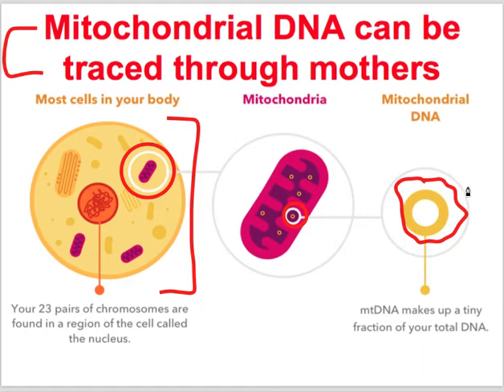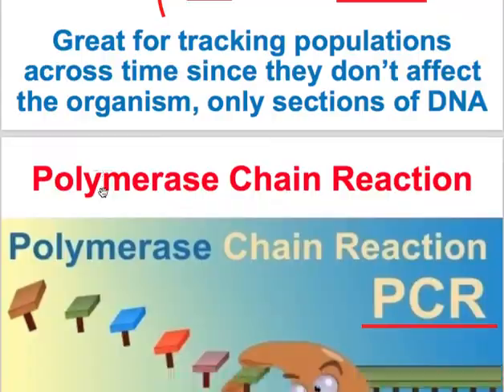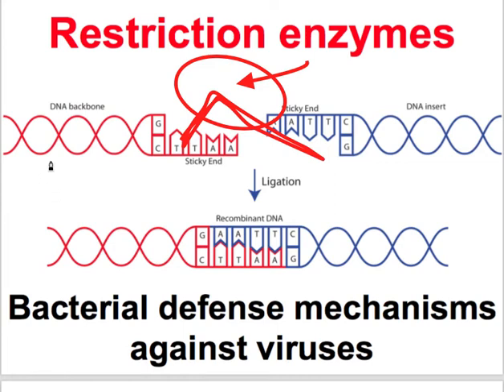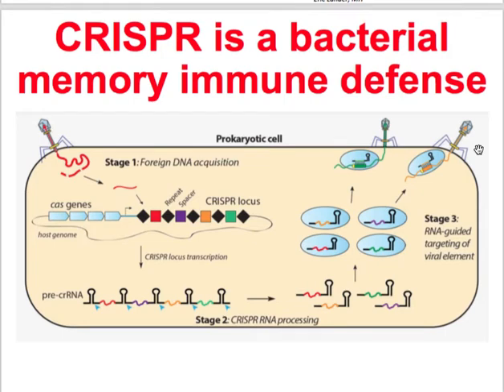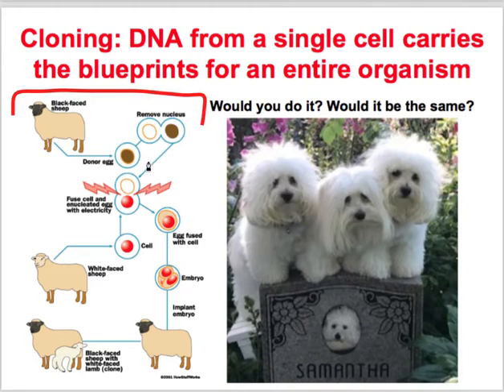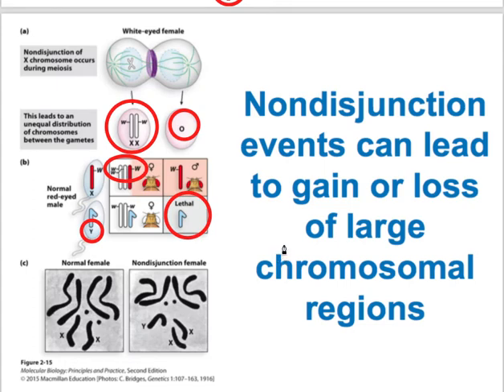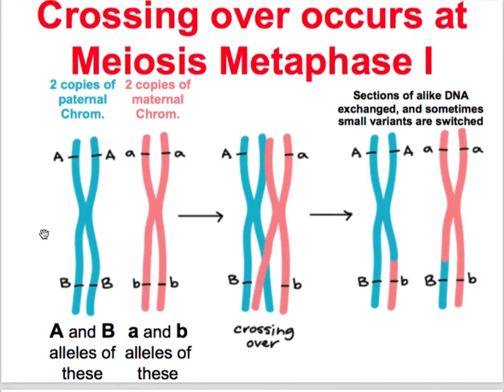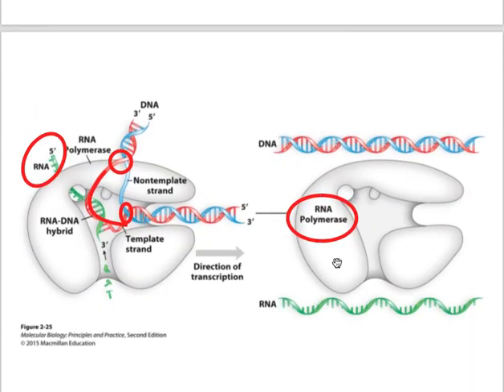Molecular Biology & Genetics II: Inheritance, Meiosis, and Biotechnology (CRISPR Intro)